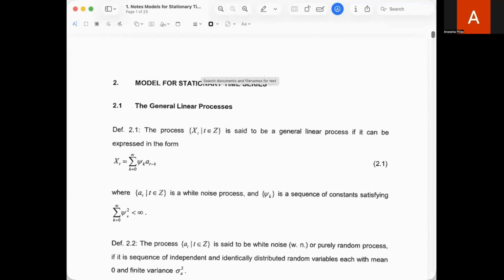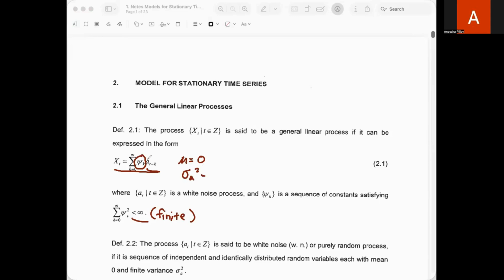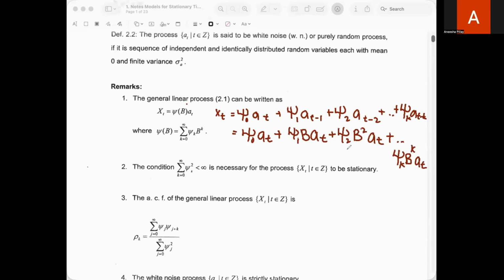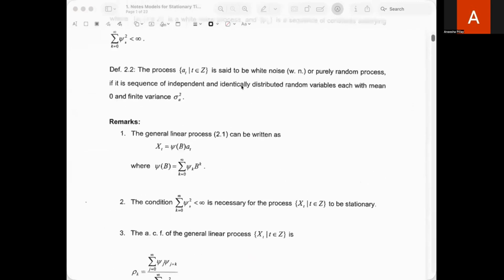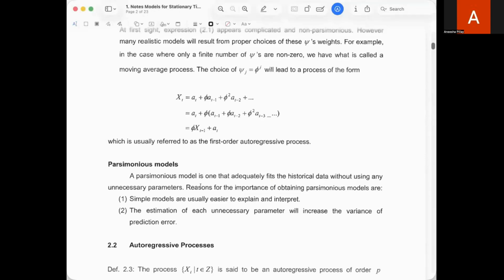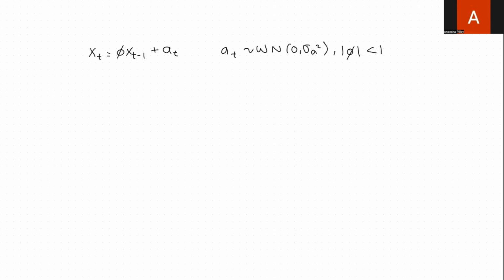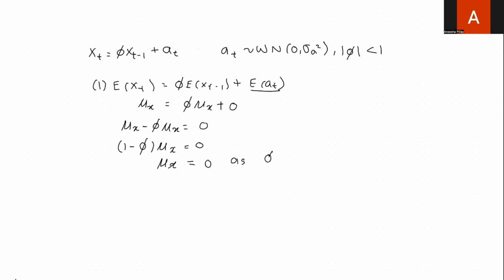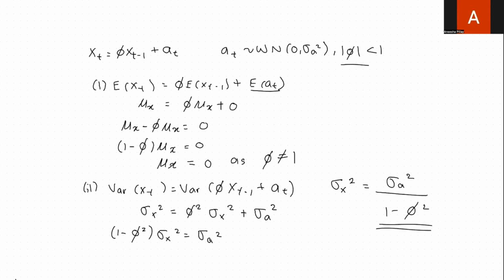w8 1 AR1 part 2mp4